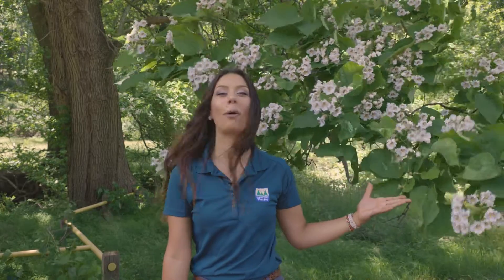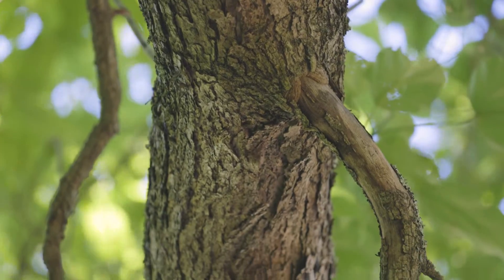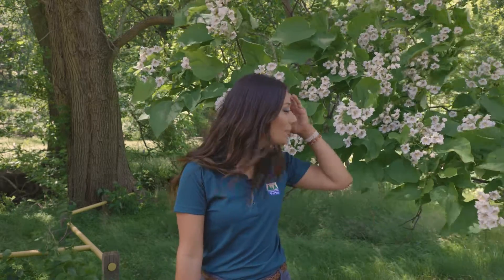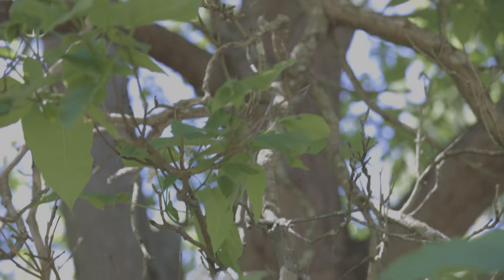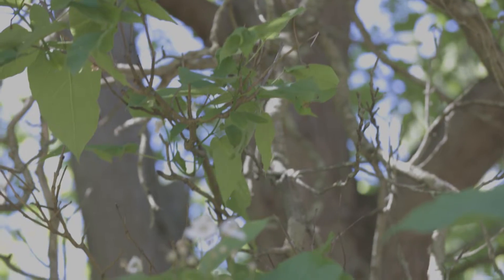Tree Tuesday: Catalpa Tree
This week, we're learning about the Catalpa Tree! The Catalpa Tree can be identified by its large, heart-shaped leaves, and long seed pods.